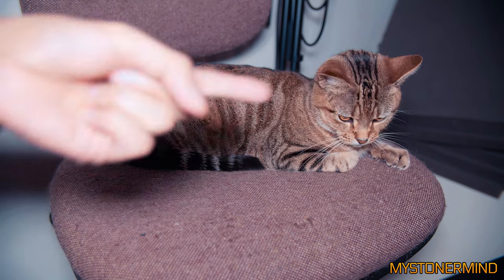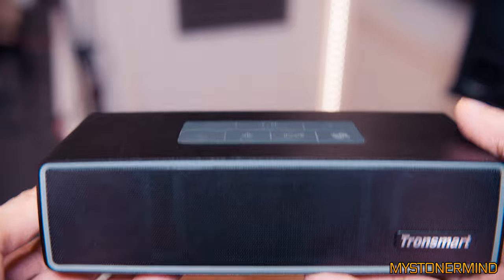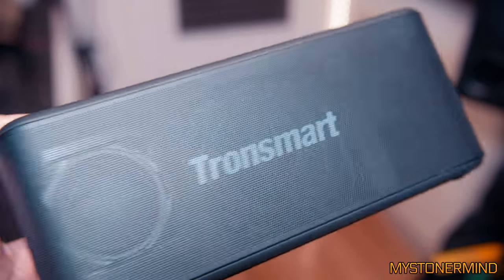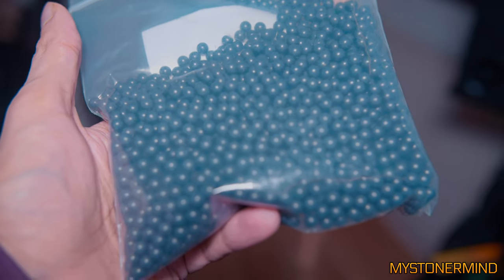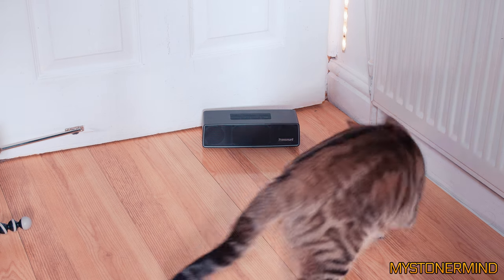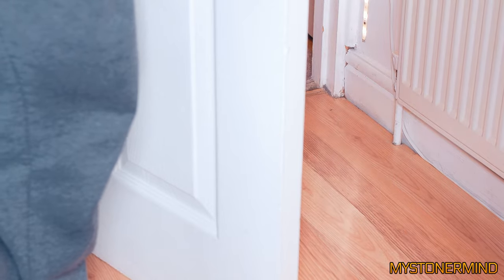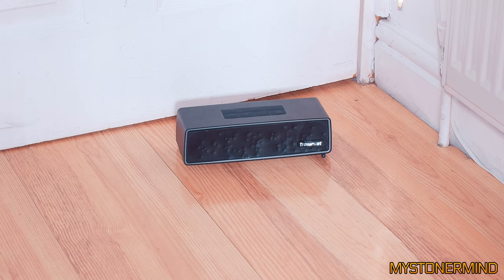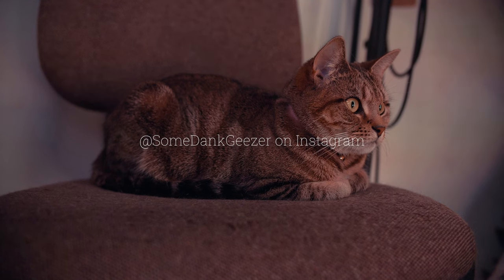Airsoft BB GUN VS Bluetooth Speaker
The Mega Pro by Tronsmart is the speaker I would recommend.